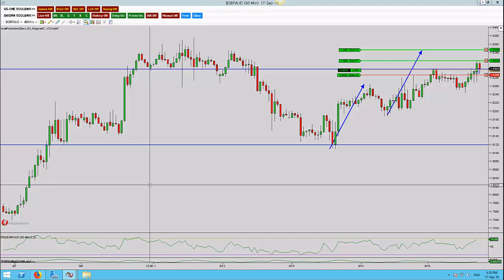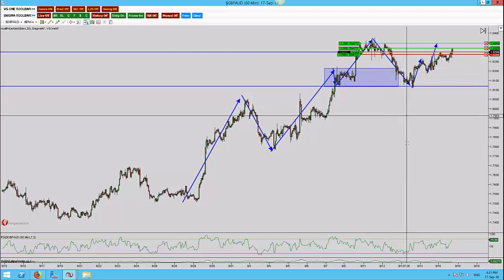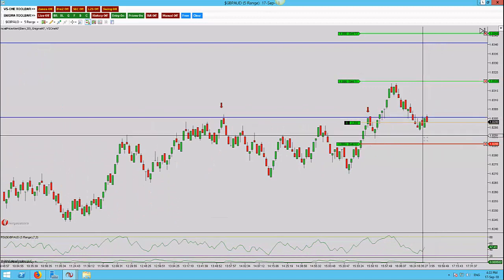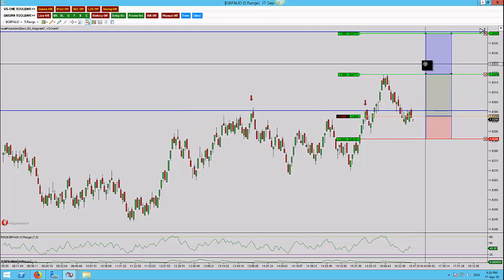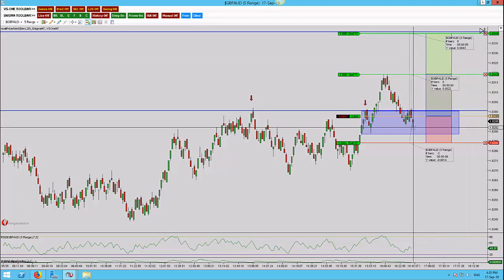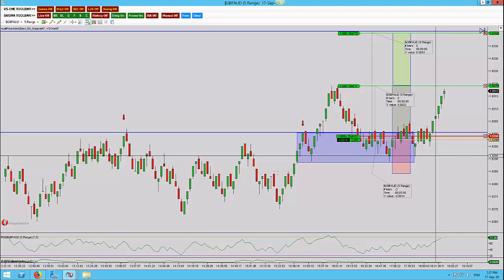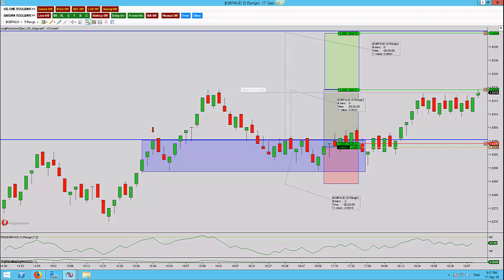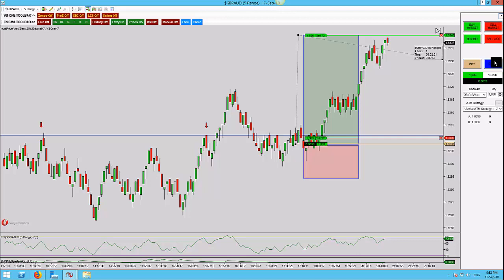GBPAUD Trend Continuation Plus 31